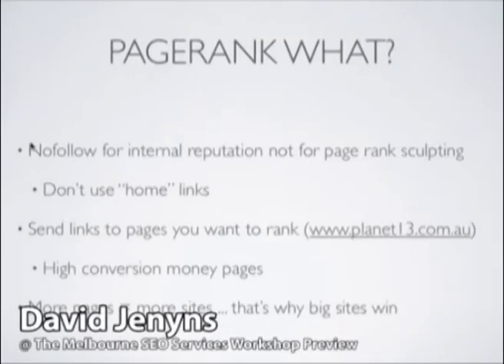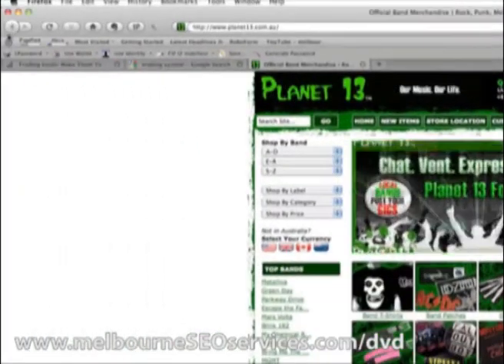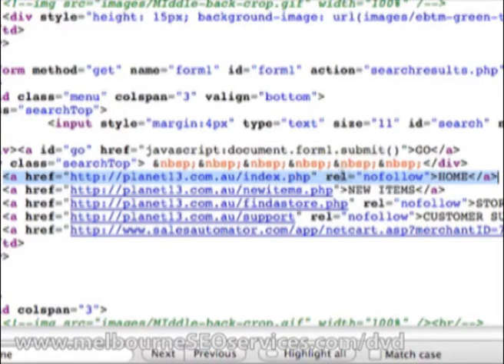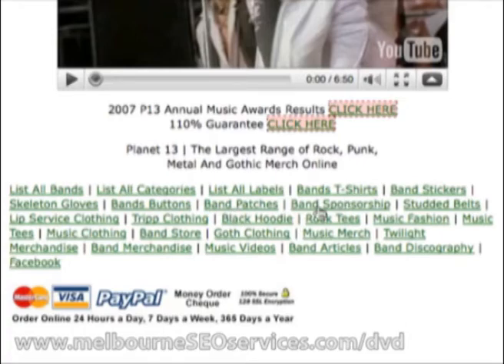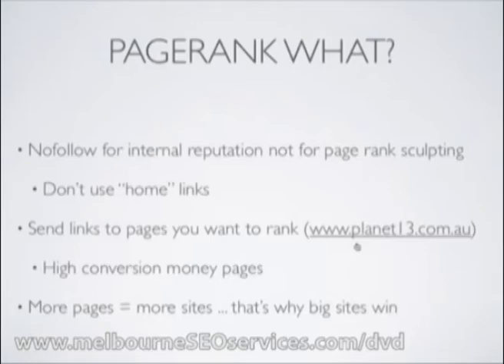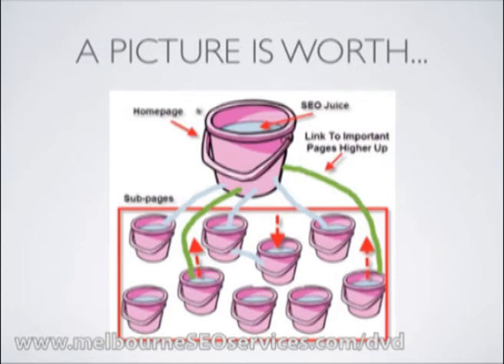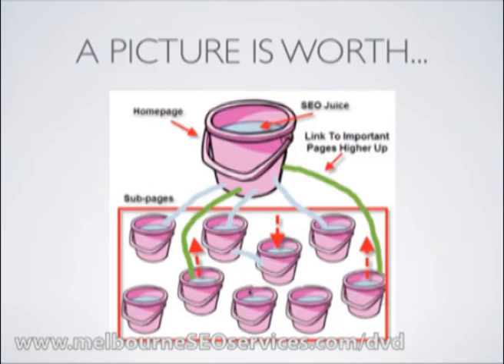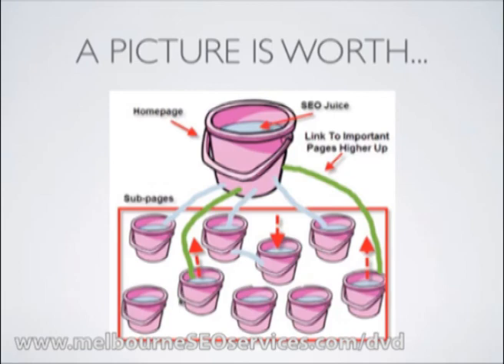Web Page Rank - How To Build Internally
In this video, David Jenyns explains why it pays to focus a bit on page rank when you are in the process of building internal reputation. He suggests the use of No Follow for links you don't want optimized and sending link juice to pages you want ranked such as your money pages. Watch the video to find out why this approach makes big sites real winners.

This clip is taken from the Melbourne SEO workshop. Watch the rest of the sessions and discover more information on optimizing web pages,